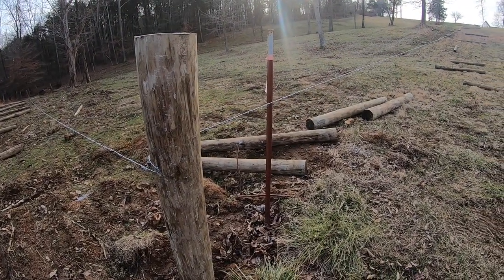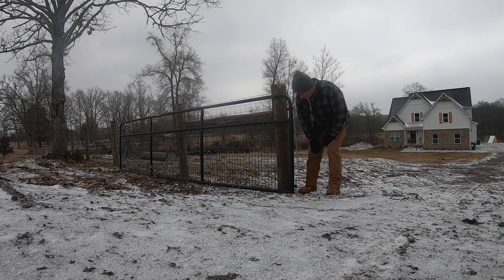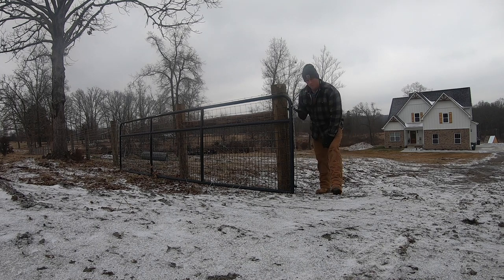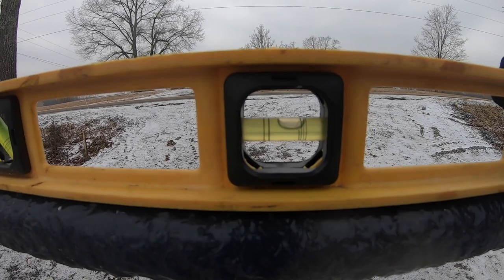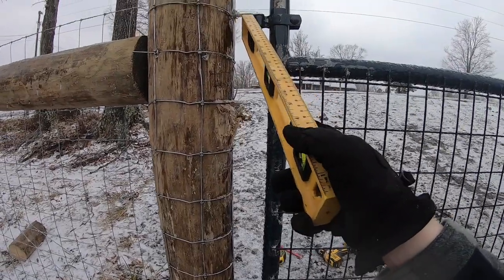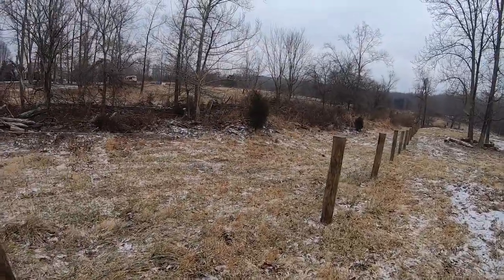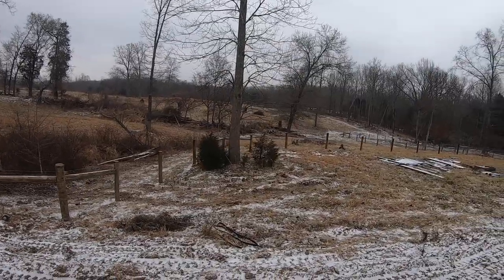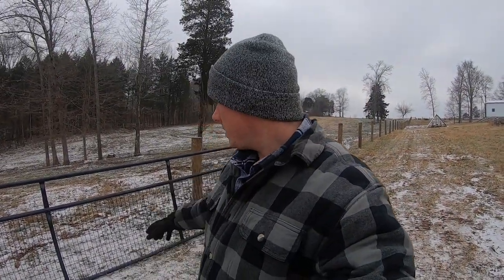Sheep and Goat Fence Build